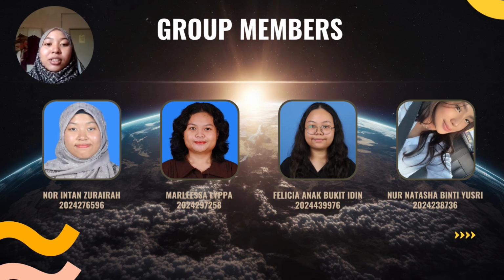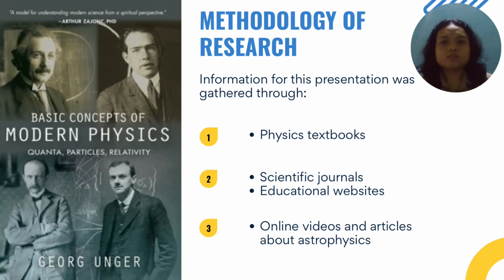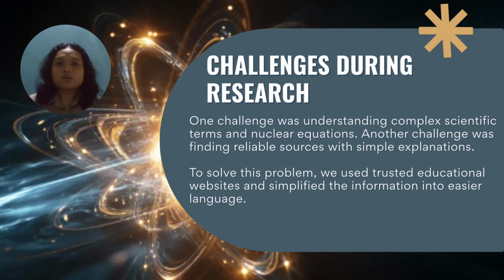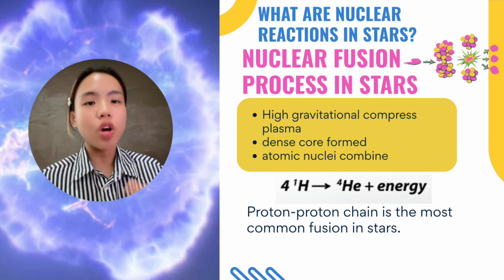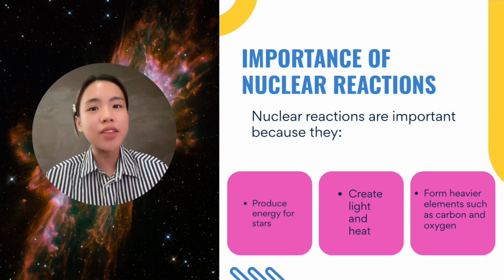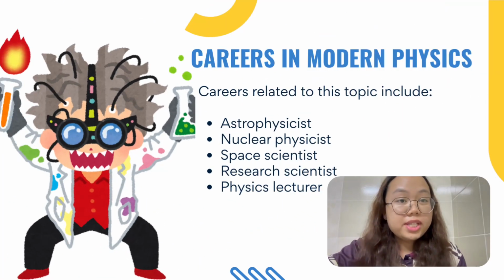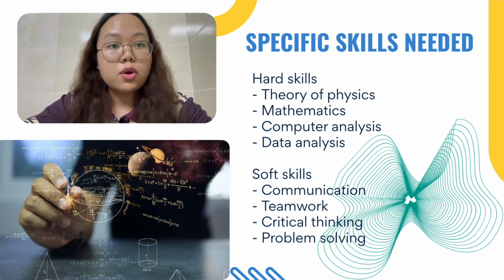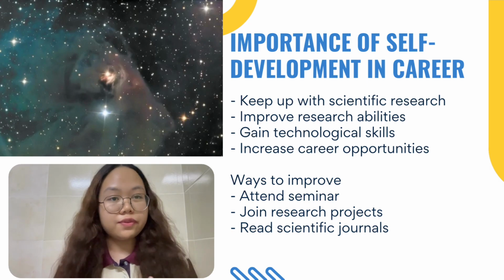PHY310 VIDEO PRESENTATION: NYCLEAR REACTIONS IN STARS